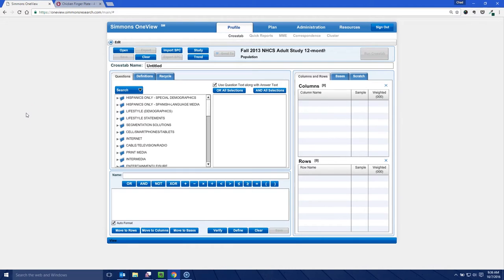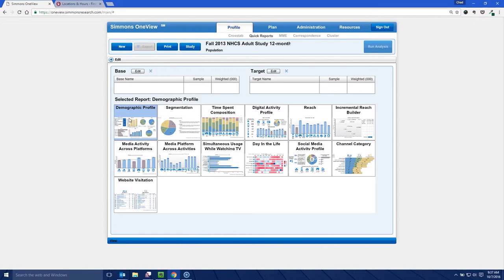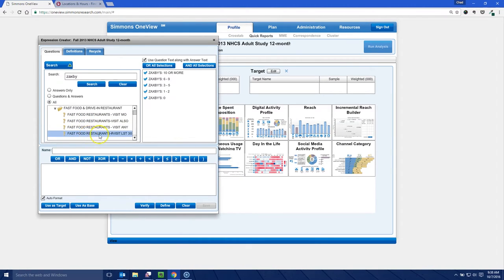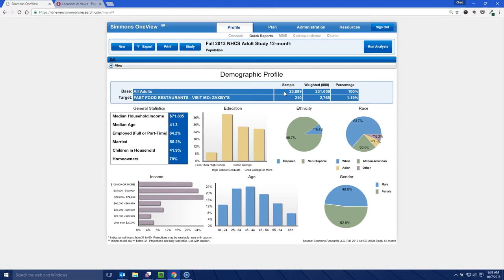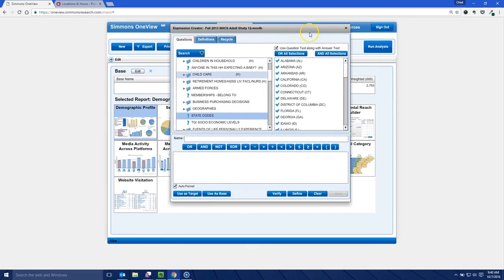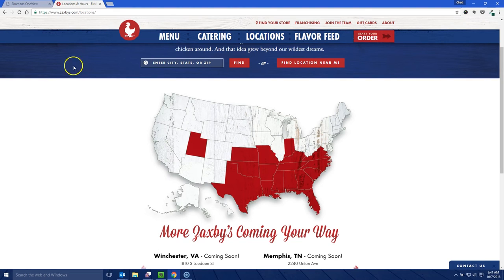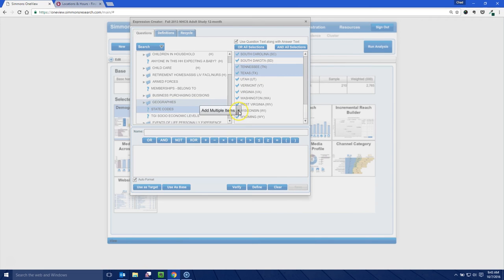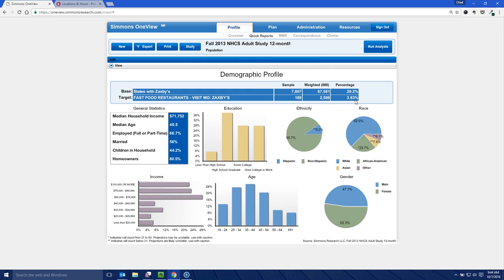Understanding Demographics of Restaurant Consumers with Simmons Oneview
This video demonstrates how to use Simmons Oneview to gather an understanding of customers of specific restaurant brands.  The data includes household income, race, ethnicity, education level, gender, and more.  Simmons is an idea resource when trying to identify your target consumer of a particular product or brand.